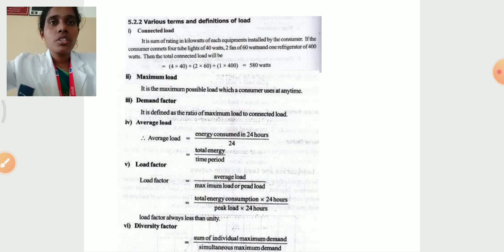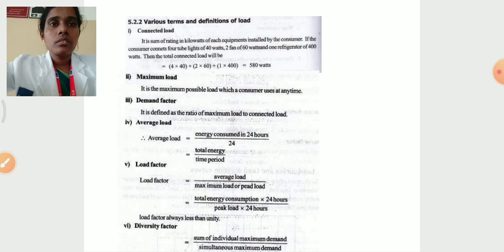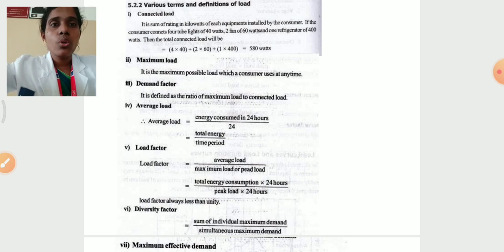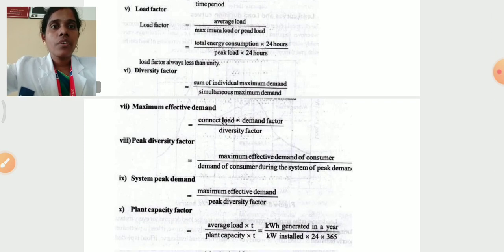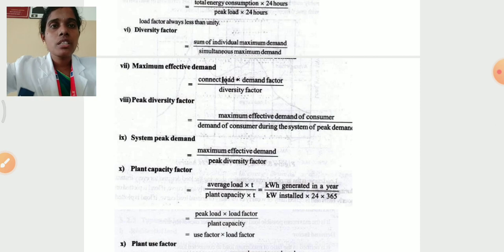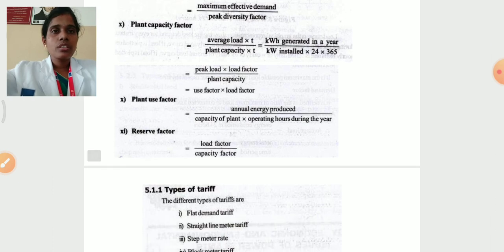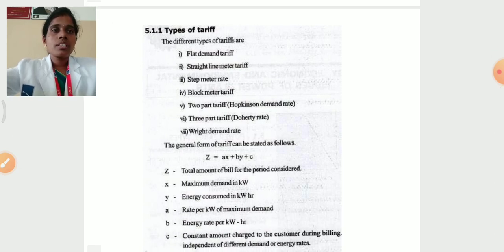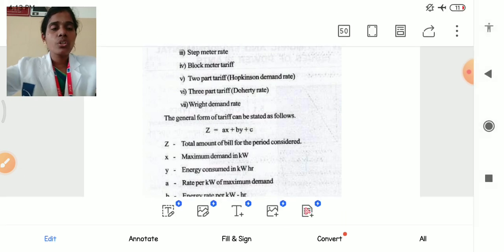Power Plant Engineering - Unit V - Various Terms and Definitions of Load